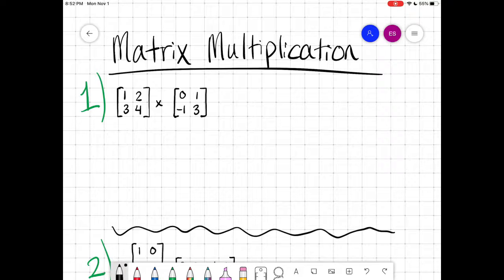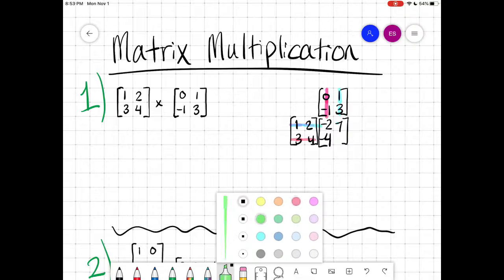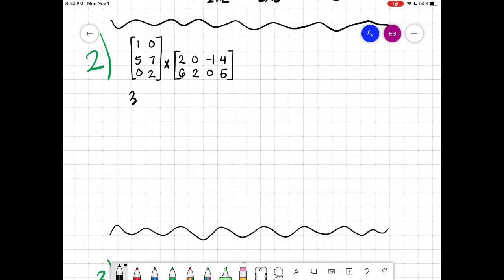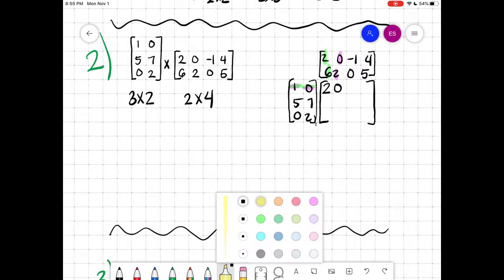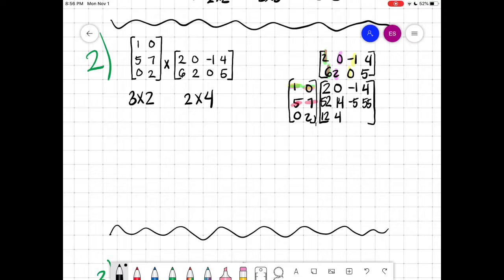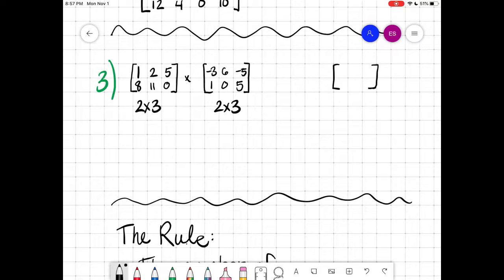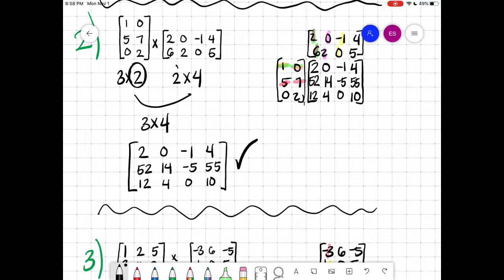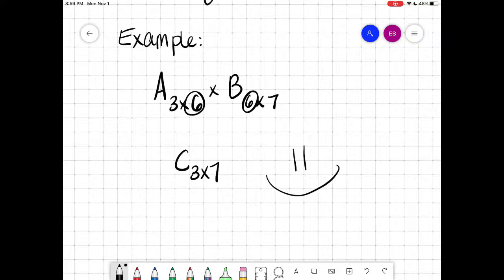Multiply Matrices the EASY WAY!